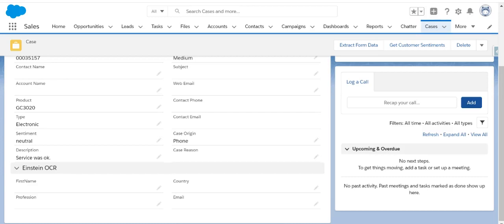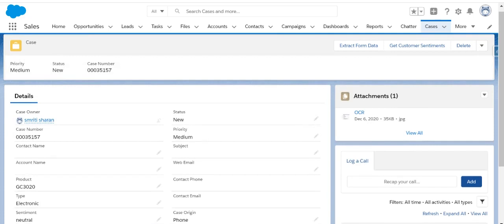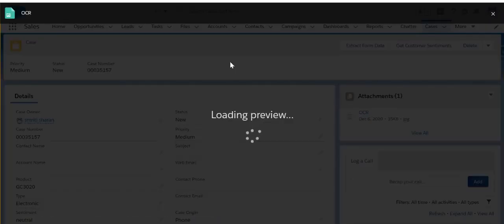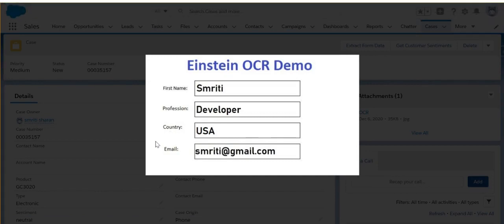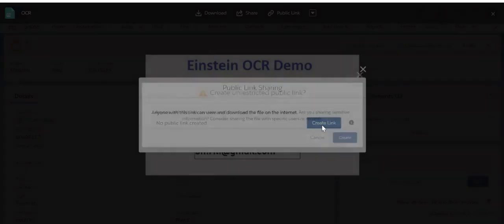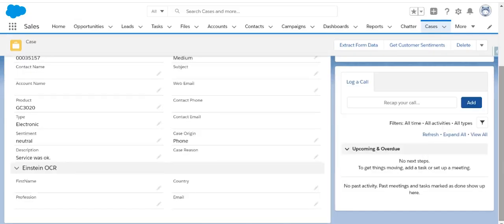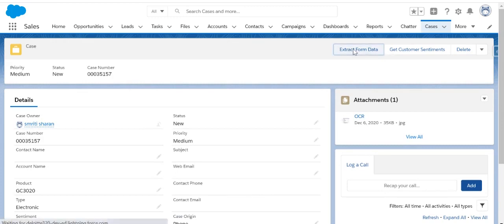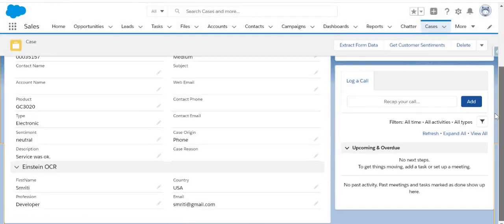Einstein OCR Demo